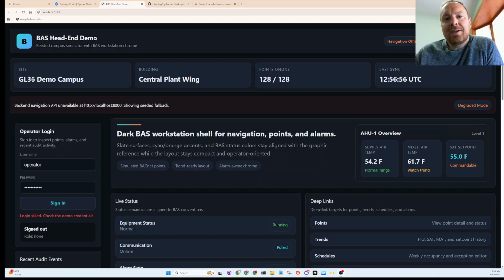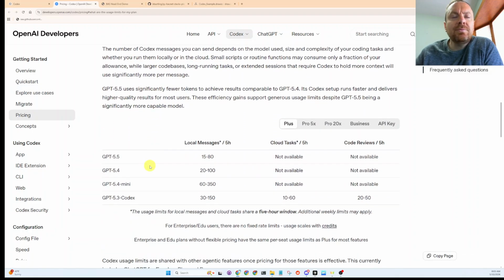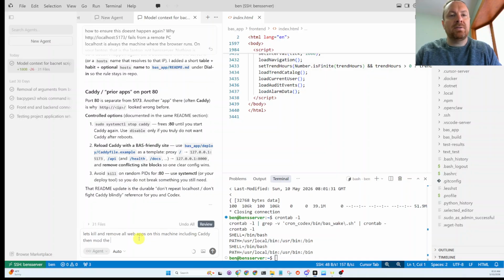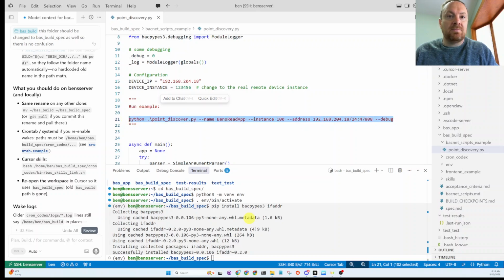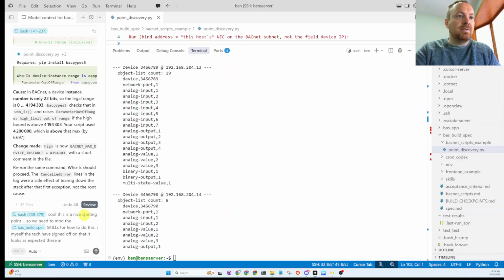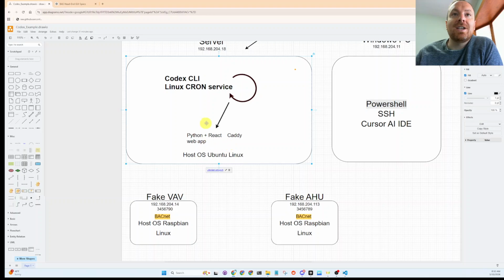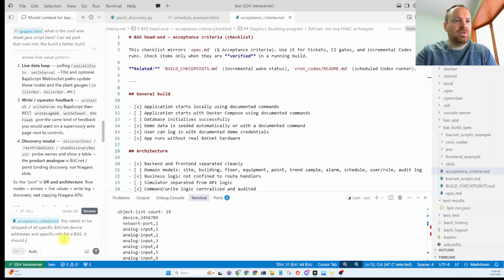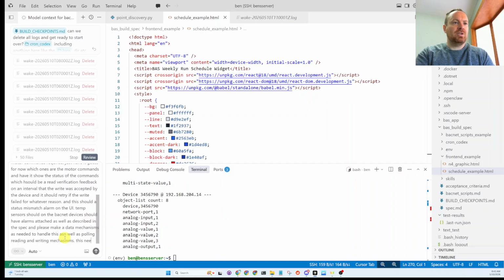Codex CLI for custom agentic AI - Part 3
This video is a continuation of getting Codex AI agents set up to build the Building Automation System (BAS). A review of round one and what it built overnight!